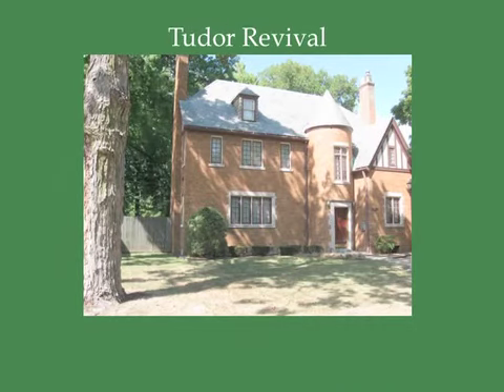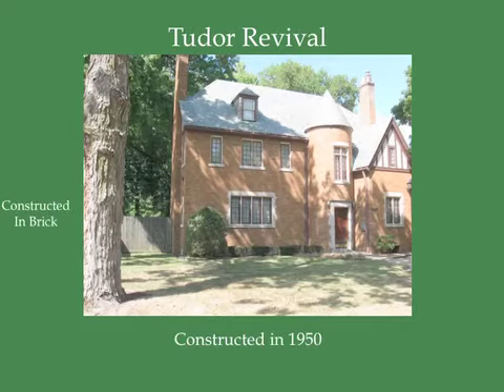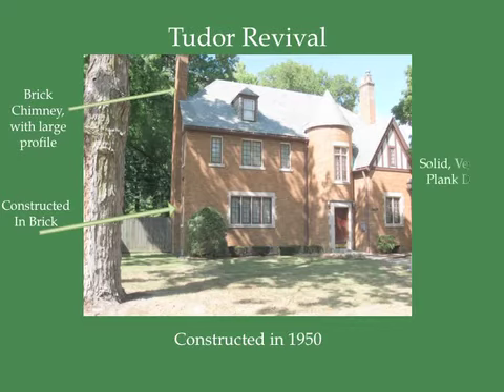Enos Park Historic Homes Walking Tour-1015 N 7th